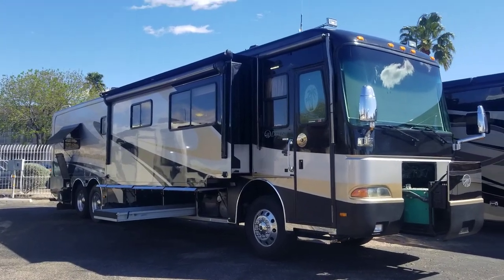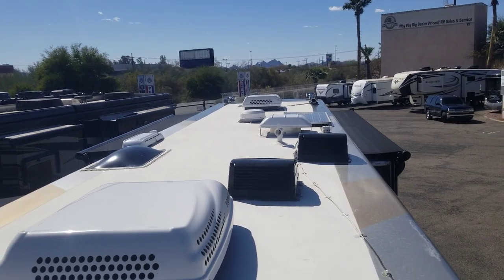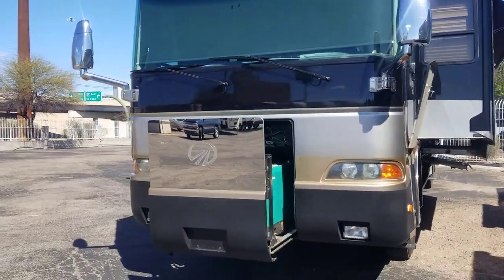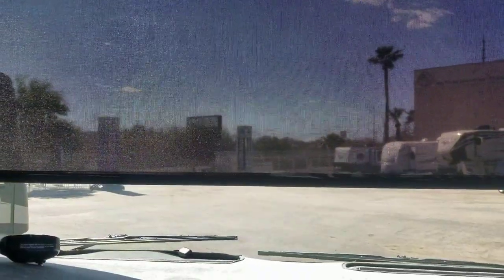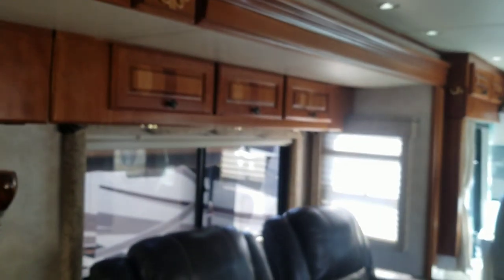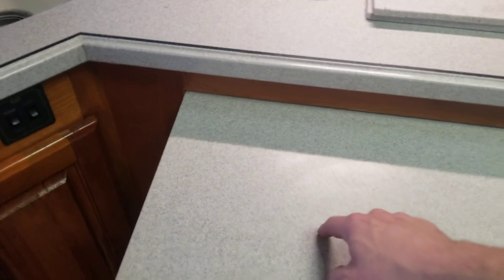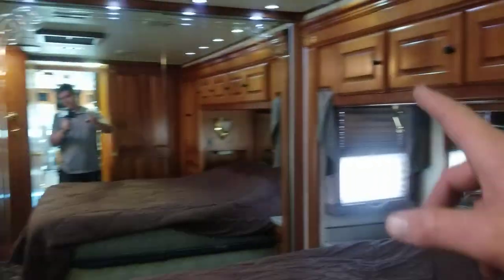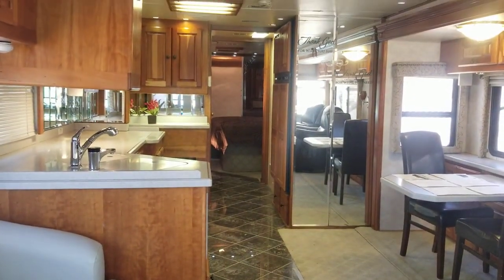2002 Monaco Dynasty Regal Video Walkthrough! Highline Diesel! Unbelievable Build Quality! SOLD!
Check out this unbelievable nice older diesel pusher. This is a 2002 Monaco Dynasty Regal 42 foot tag axle. This coach has 3 slides, 10 air bags and Bilstein shocks, a 400 hp Cummins engine and much more.